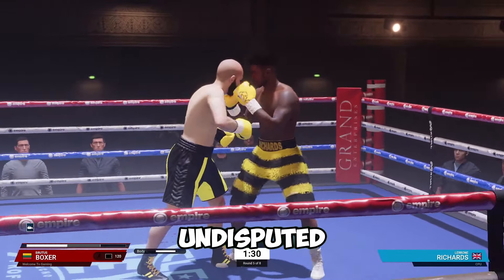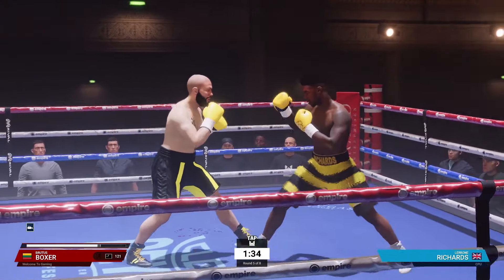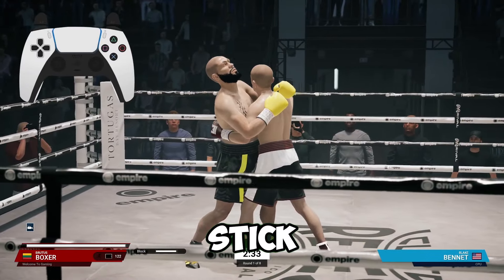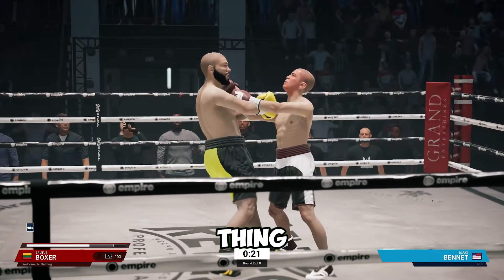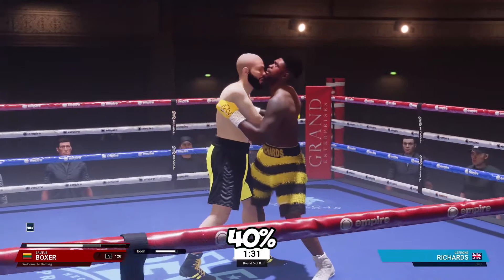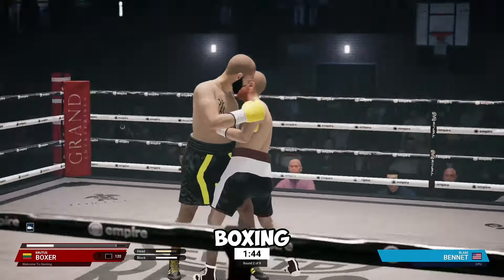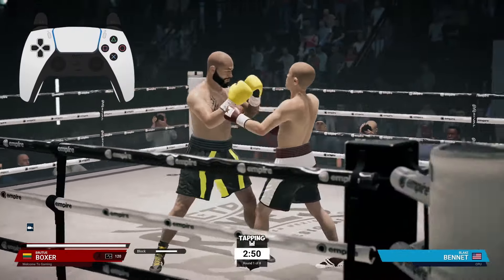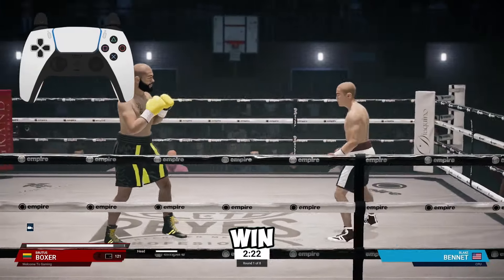How to Break the Clinch on Undisputed Boxing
I've previously explained how to do the clinch in Undisputed boxing but I didn't mention how to break the clinch in Undisputed boxing. I've had some comments on my other Undisputed gameplay videos about this so I thought it would be a good video to do for you guys.

I have more Undisputed boxing tutorials that will be good for new players when the Undisputed release date arrives for console players.